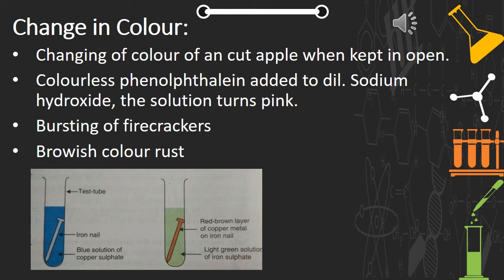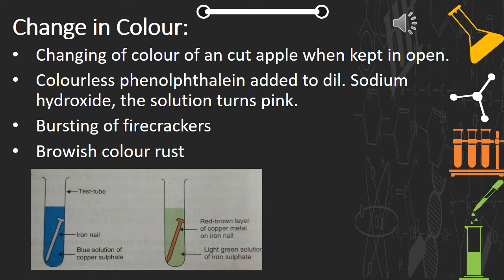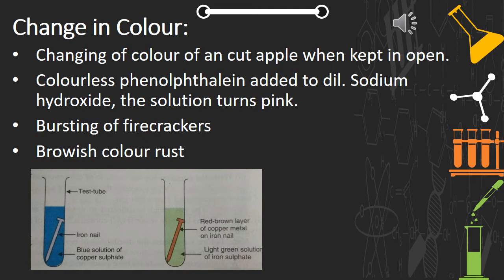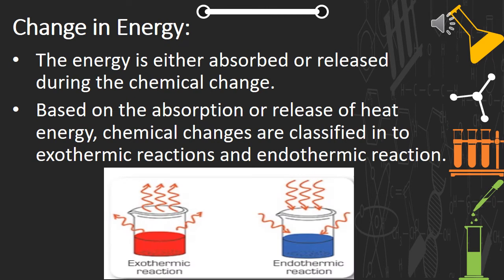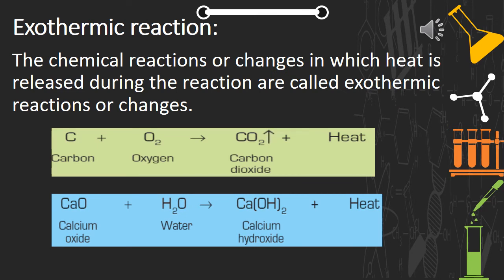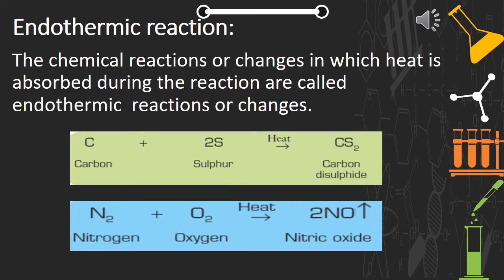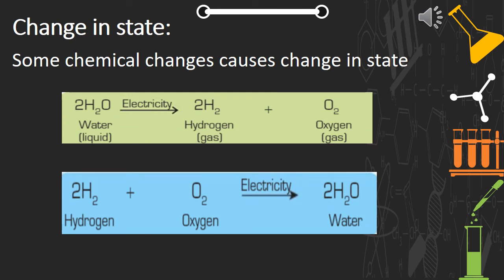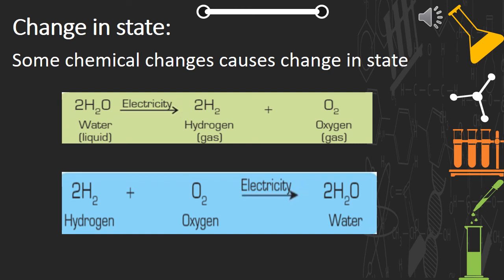CPS Std 7 sub science L 5 Video 4 Part 2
Characteristics of Chemical change Part 2